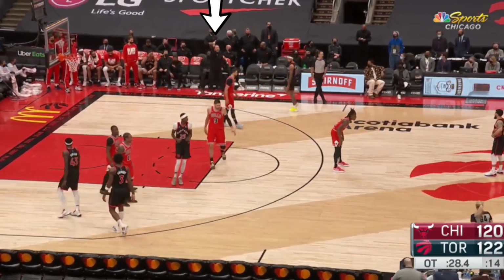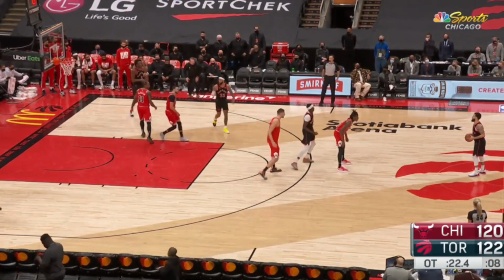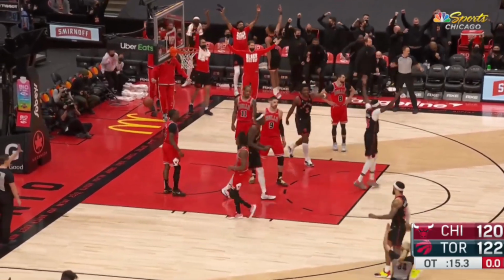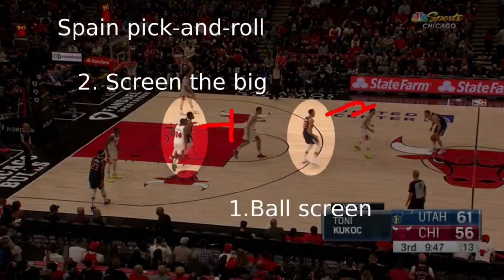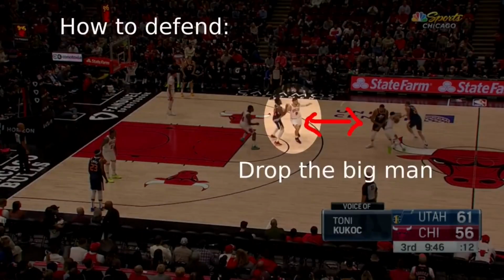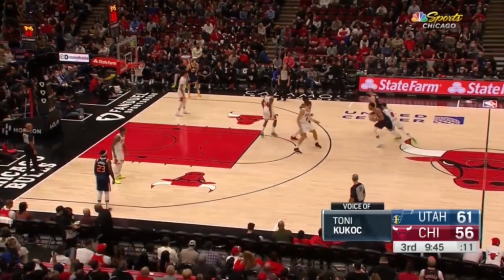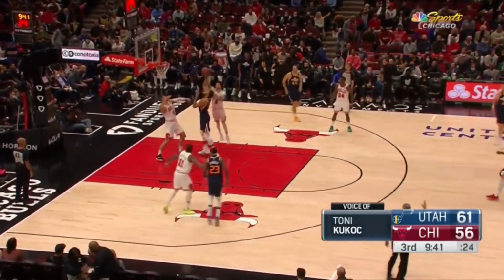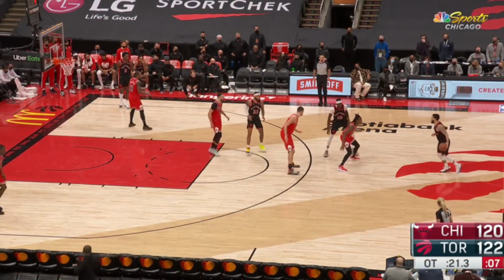Nick Nurse great stack pick and roll play call to beat the Bulls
Nick Nurse improvised a stack pick and roll to beat the Bulls on Feb. 3.

Here's an explanation of what Nurse was doing, what the Bulls did wrong, and how the stack pick and roll is commonly defended.